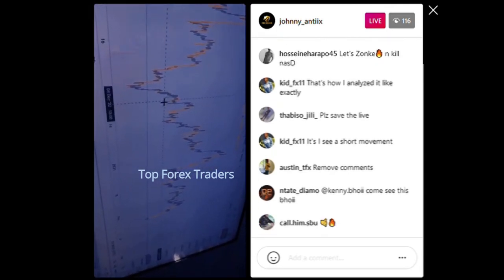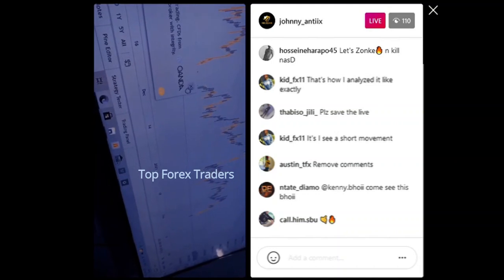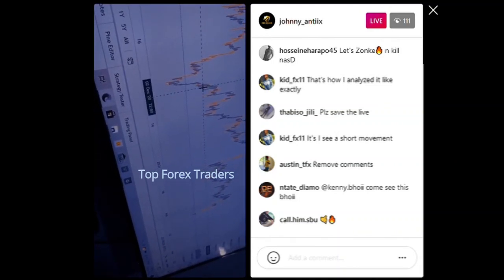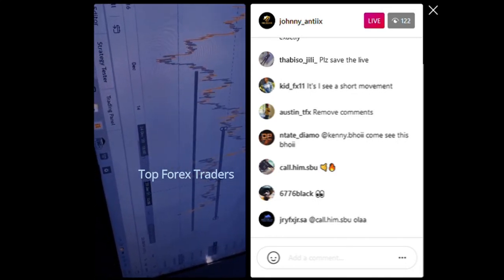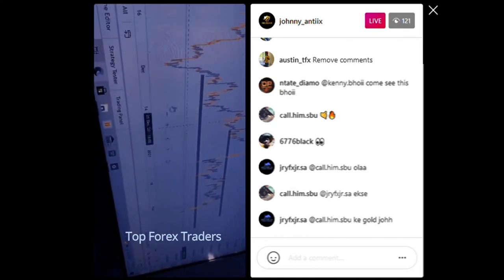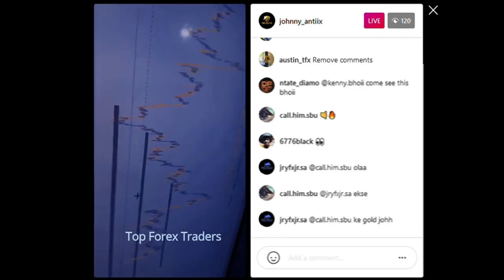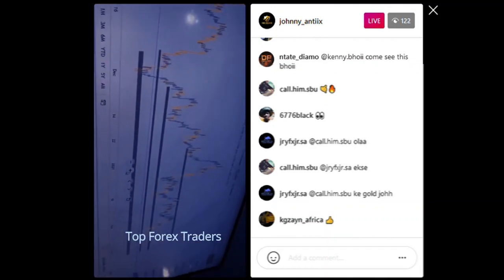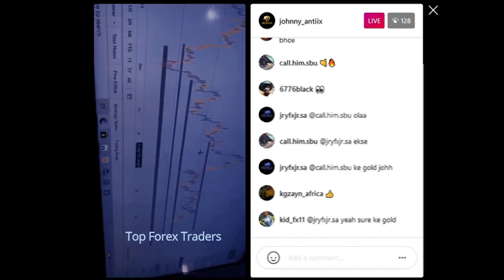Chart Analysis For Beginners 🔥 [ Forex Trading Basics by Johnny Antiix 💰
Johnny Antiix with the Free Forex Education - Chart Analysis for Beginners